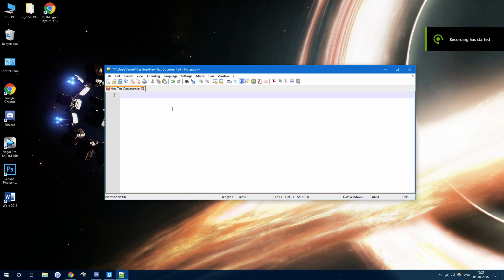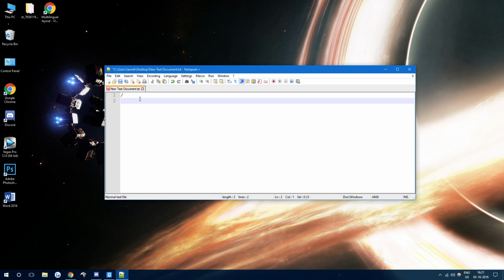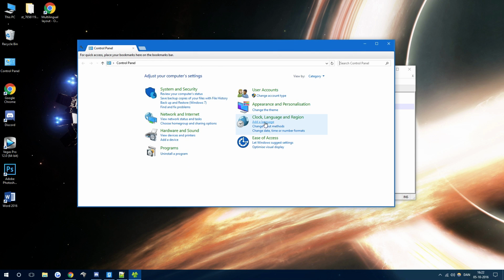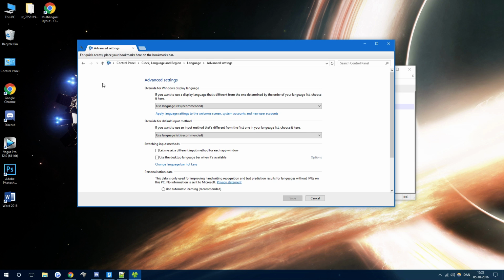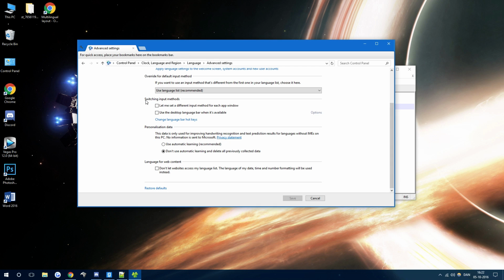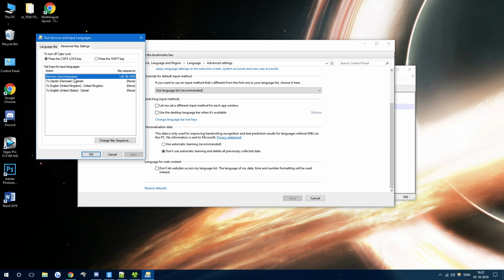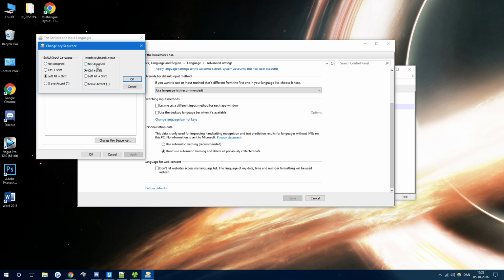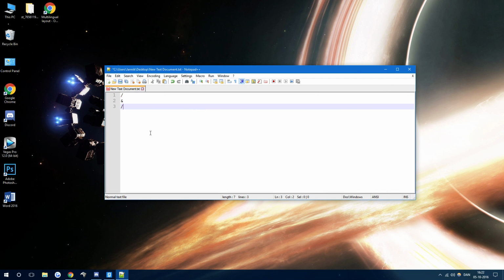How To: Disable the Shortcut for switching Keyboard Layout (ALT + Shift)